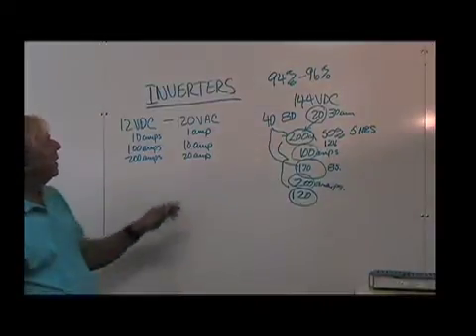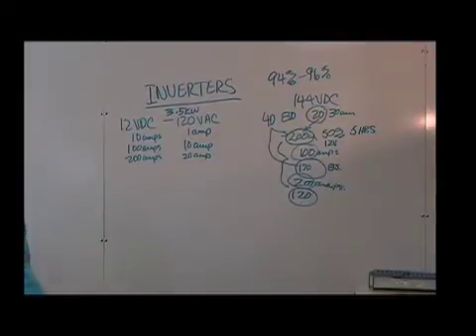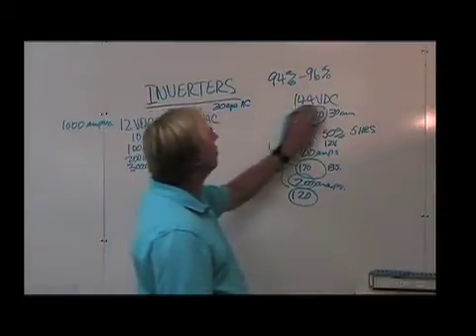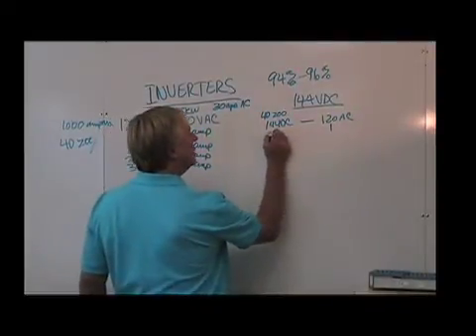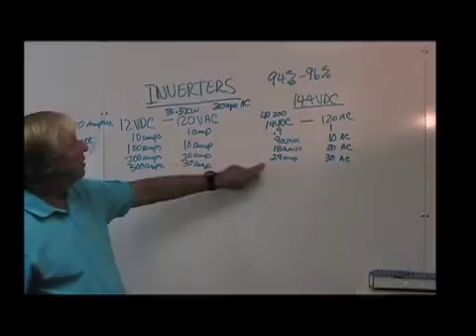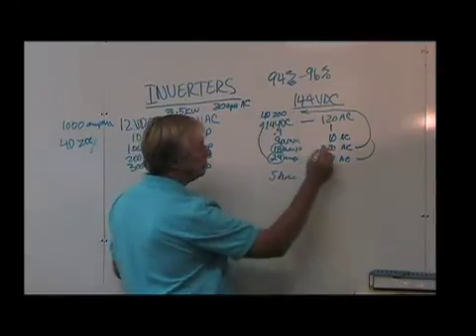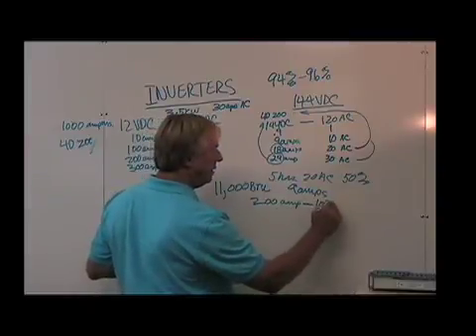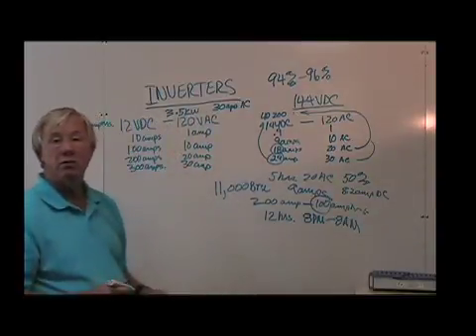Solutions4Hybrids.com 144V dc inverters part 2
Dave Tether explains further how an inverter can make your time aboard a Catamaran or monohull enjoyable. It can, with the efficiencies, use energies from the 144V dc system justify the investment for all your 110/240 load needs. EMotion Hybrids and America Sailing Club present the best in an electric propulsion system.  The systems are designed for sailboats of all sizes from 32' up to large Catamarans and Monohulls.  Call us to discuss the systems that best suit your needs and help you Go Green in The Deep Blue!